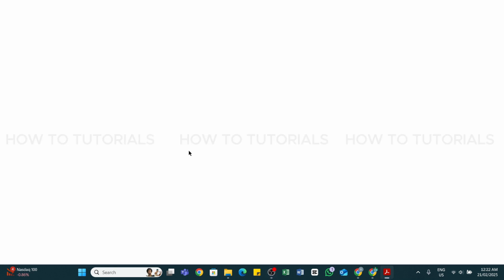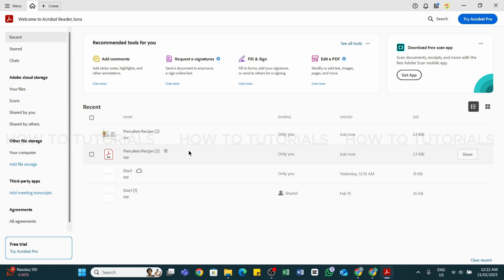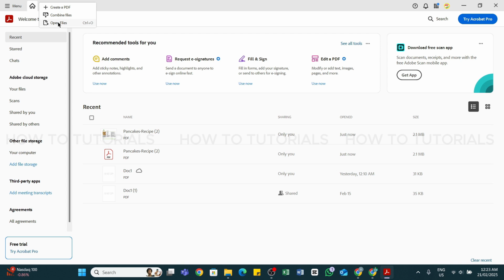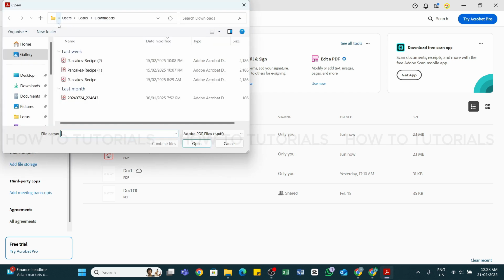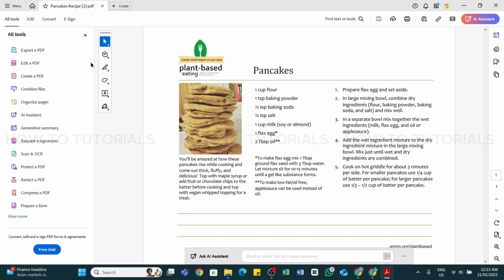How To Compress PDF File Size Using Adobe Acrobat 2025 | Reduce PDF Size Without Losing Quality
"How To Compress PDF File Size Using Adobe Acrobat 2025 | Reduce PDF Size Without Losing Quality" - A Video Guide by How To Tutorials.

In this video, we’ll show you how to compress your PDF files in Adobe Acrobat. Learn how to reduce file size while maintaining document quality, making it easier to share, upload, or store PDFs without compromising content.